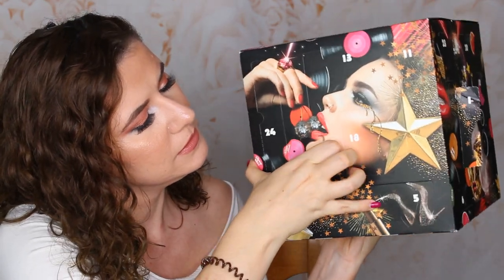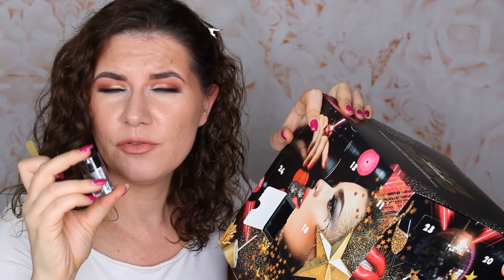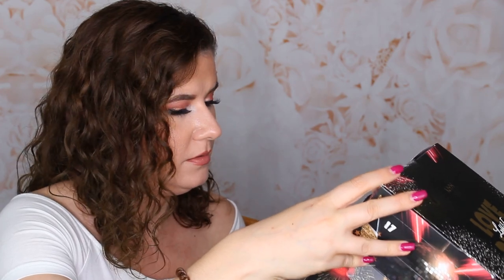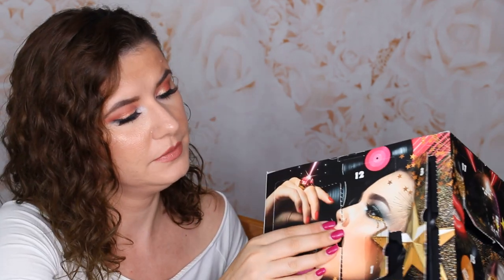NYX PROFESSIONAL MAKEUP Love Lust Disco Adventskalender 2019